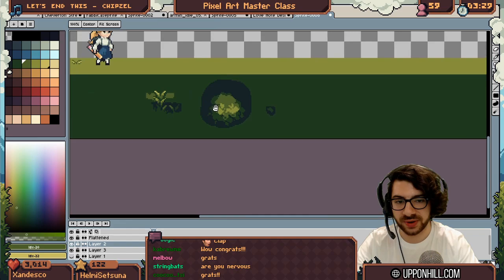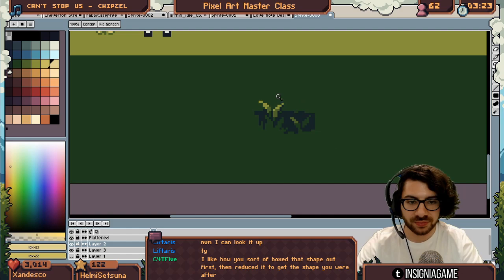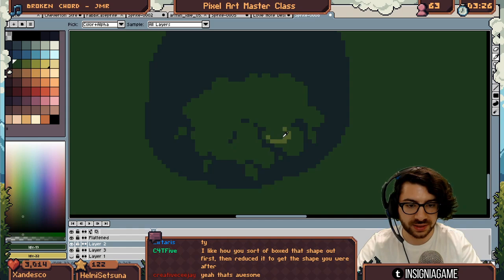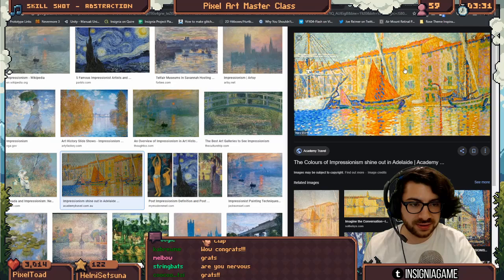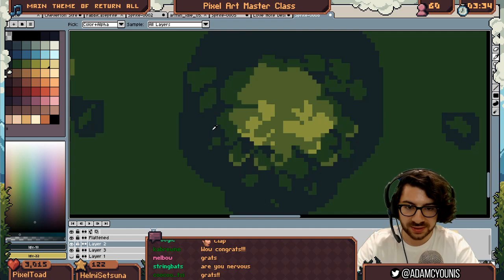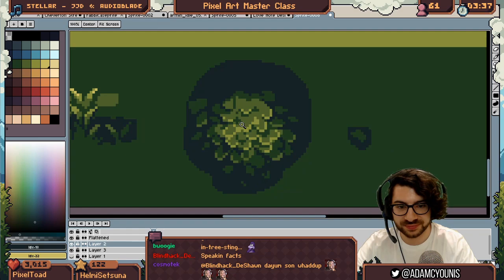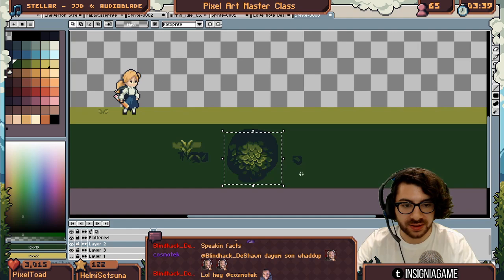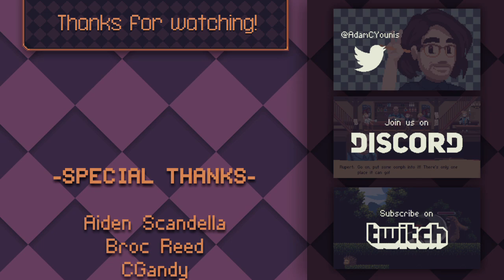Pixel Art Class - Environment Texture Basics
Welcome back! Its been a couple of weeks since my last upload, I've been hard at work on a new game that I've got all sorts of plans for as far as new content for the channel (Dev logs! Tutorials! Highlights!). In the meantime, here's one I recorded a little while ago around environment textures, specifically vegetation. Let me know if you'd like to see more on this, as it forms the first of a series on tile-sets. There are a few different sets of highlights I could use to teach tile-set basics, I'm still figuring out which would make the best introduction.

I have an exciting update to share soon, so expect that hopefully later this weekend.

Later, pals!